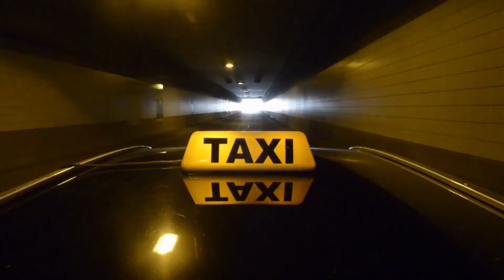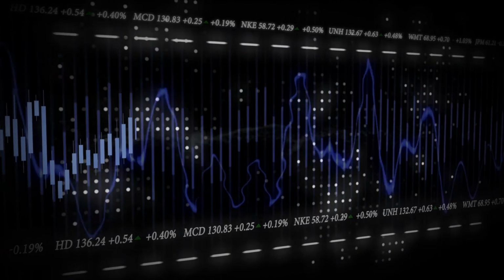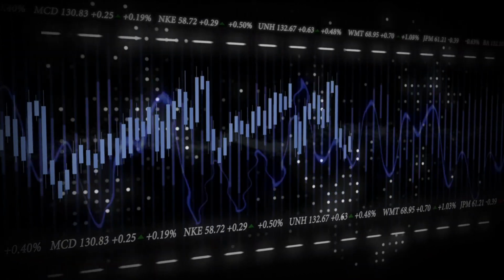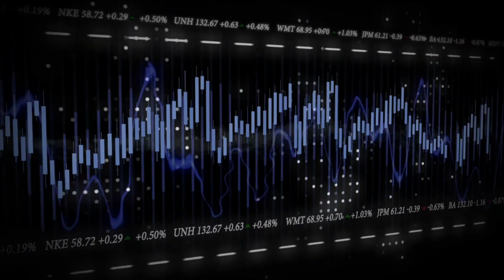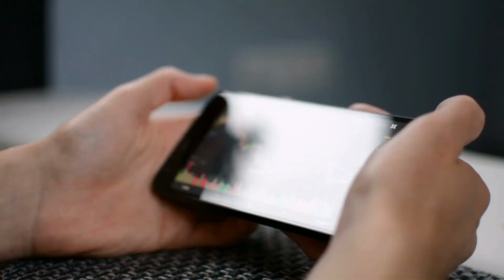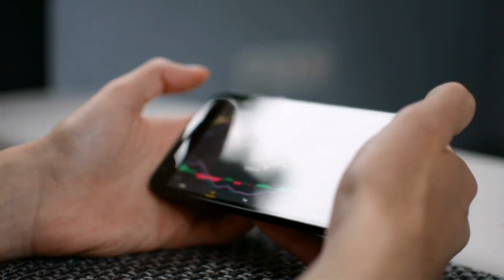How To Trade With Adx + RSI 📈💰💰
If you're interested to find out more about Adx + RSI PLEASE check out

RSI With Adx RSI + Adx Video
Description
In order to discover more about RSI with adx, PLEASE check out:

This video is presenting RSI with adx information but also try to cover the following subject:
-RSI + adx
-adx RSI
-average directional index indicator

Something I observed when I was searching for info on RSI with adx was the absence of relevant details.
RSI with adx nevertheless is an subject that I know something about. This video therefore should matter and of interest to you.
If you were trying to find more info about RSI + adx or adx RSI did this video assistance?
Possibly you would like to comment listed below and let me know what else I can help you with or details on RSI with adx.

Us Investors Face ‘Big Risk’ Owning Chinese Stocks 📈